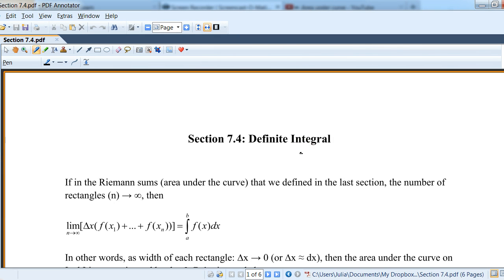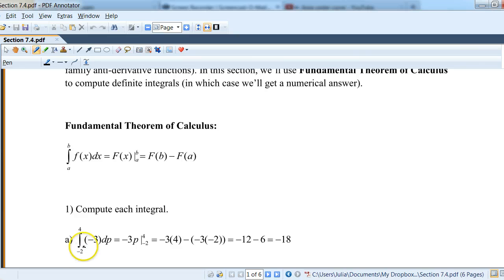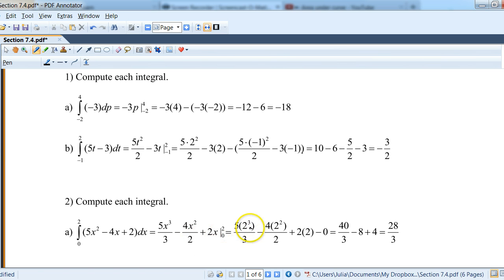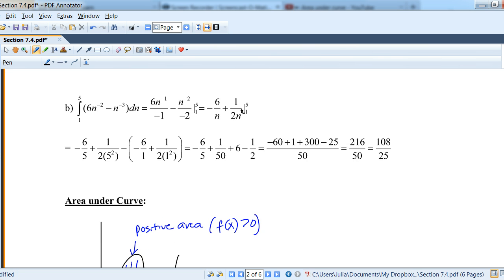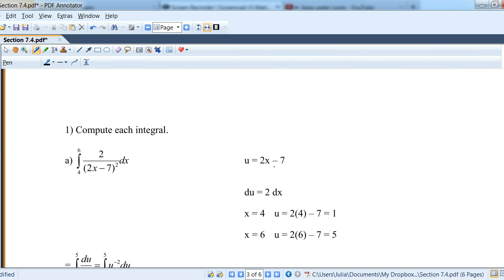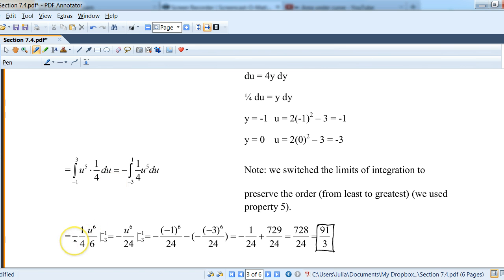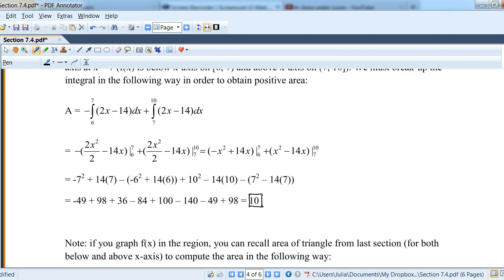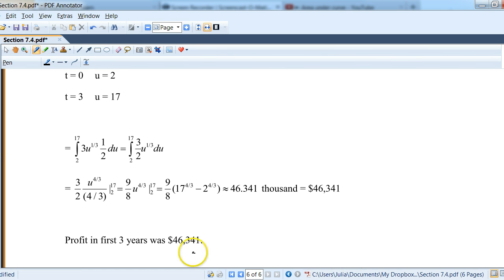Definite integral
Compute definite integral using Fundamental Theorem of Calculus.